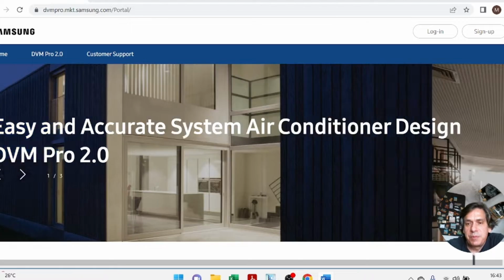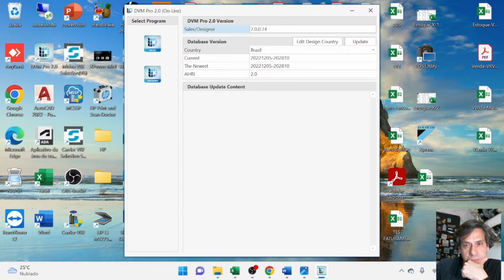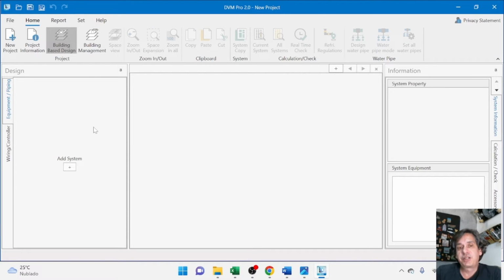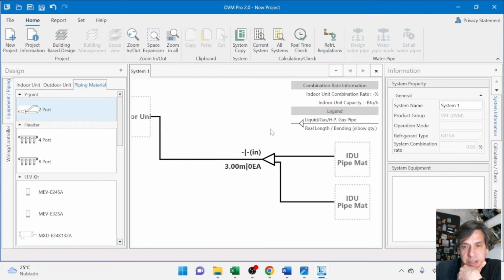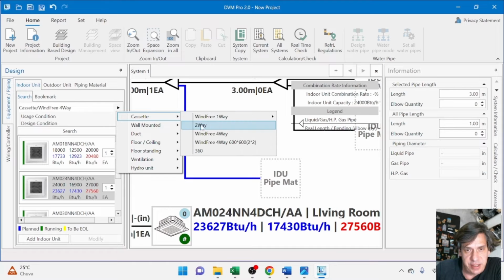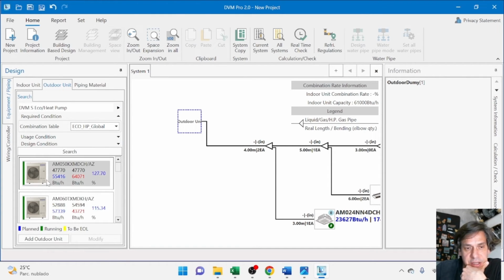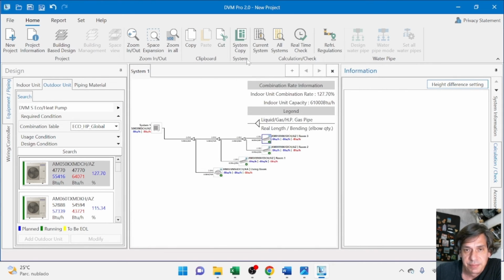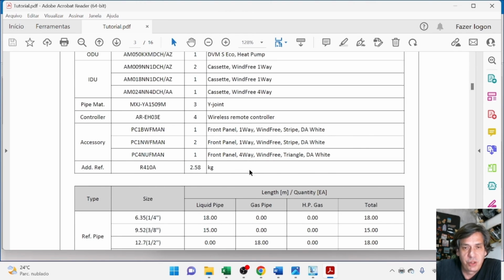Tutorial Software VRF Samsung DVM Pro 2.0. English Version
In this comprehensive tutorial, we delve into the Samsung DVM Pro 2.0 software, a powerful tool designed for engineers, designers, installers, and consultants to efficiently and accurately design VRF (Variable Refrigerant Flow) air conditioning systems.
DVM PRO

Topics Covered:

Introduction to the DVM Pro 2.0 interface
Step-by-step guidance on system design
Selection of indoor and outdoor units
Piping and wiring configurations
Generating detailed reports
This video is ideal for HVAC professionals aiming to enhance their proficiency with Samsung's design software and ensure optimal system performance.